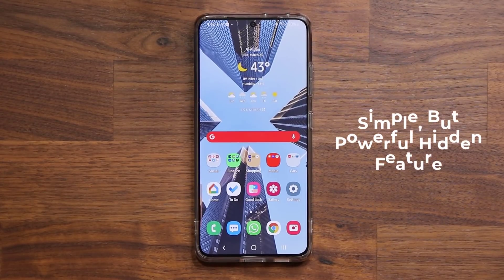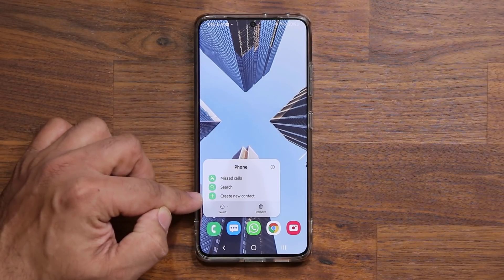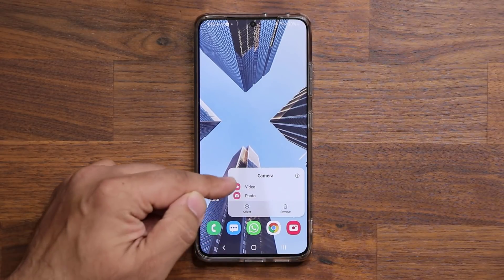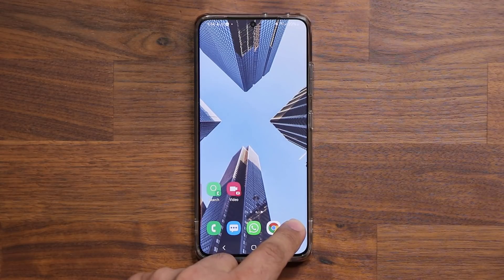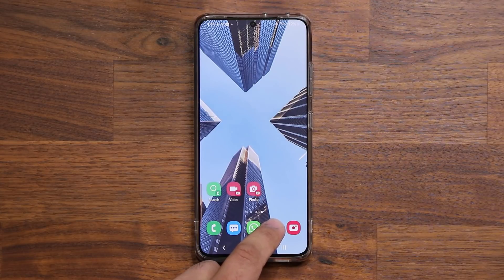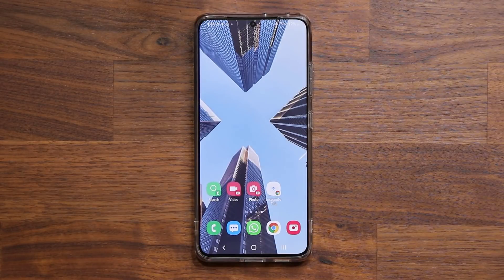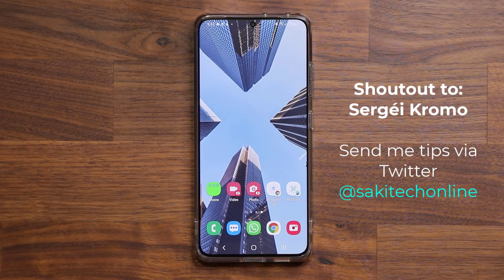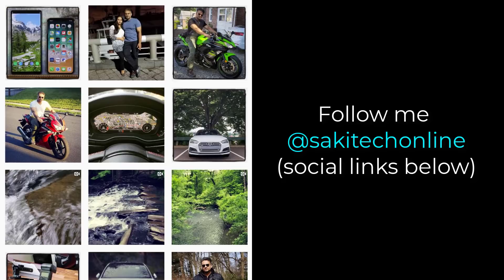Discover Powerful Hidden Feature for All Samsung Galaxy Smartphones! (One UI 3.1, 3.0, 2.5, 2.1)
In this video, I will share a powerful hidden feature for any Samsung galaxy smartphone.

This will work on most Samsung smartphones such as S21 Ultra, Note 20 Ultra, S20 Ultra, Note 10 Plus, S10, Note 9, A71 and many more.

One UI 3.1, 3.0, 2.5 and 2.0 compatible.

Companies can send product to the following address:

Attn: SAKITECH
135 S Springfield Rd. Unit 681